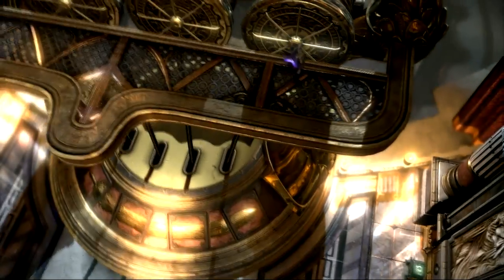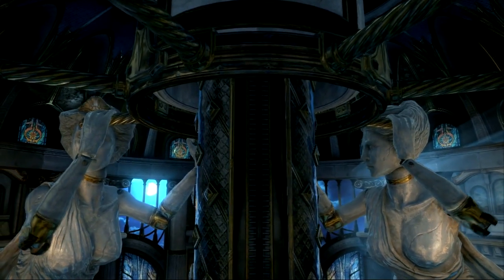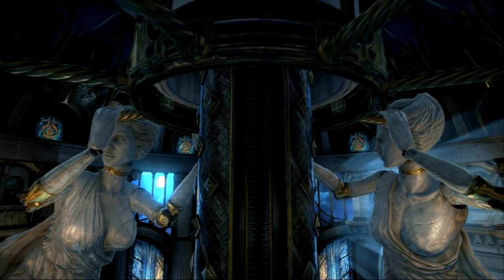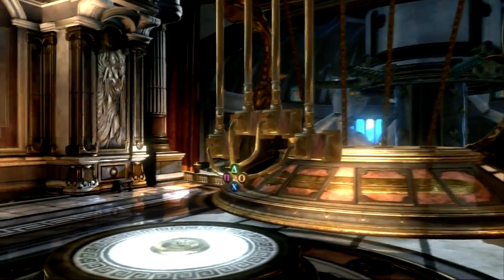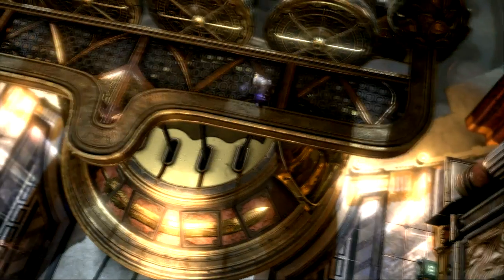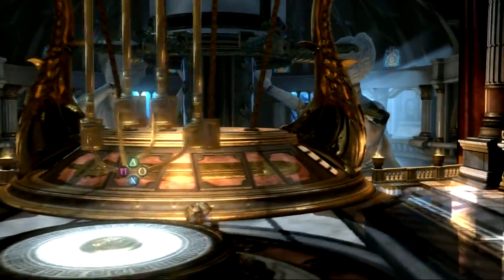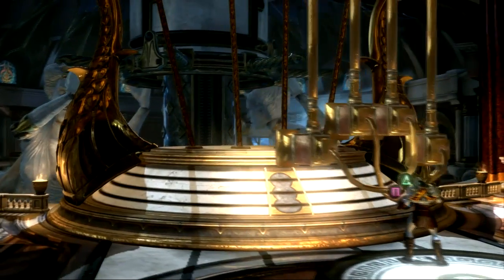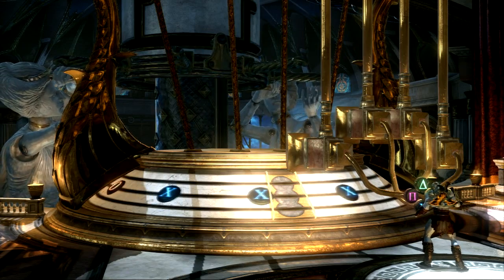God of War 3 - Puzzles - Guitar Hero | WikiGameGuides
brings you a quick guide of some of the harder puzzles in God of War 3.